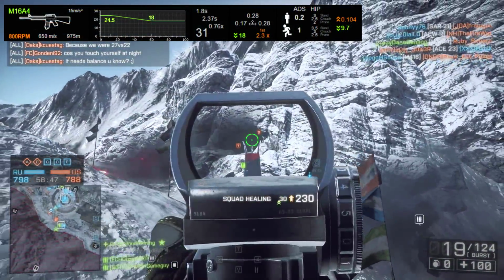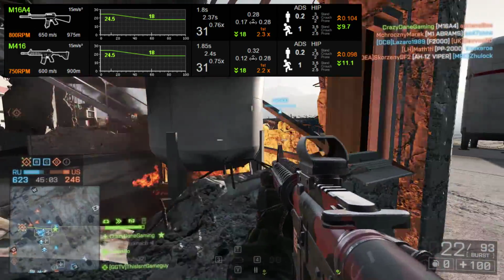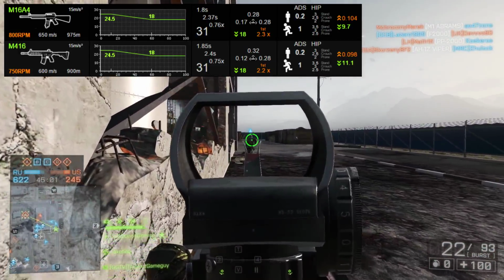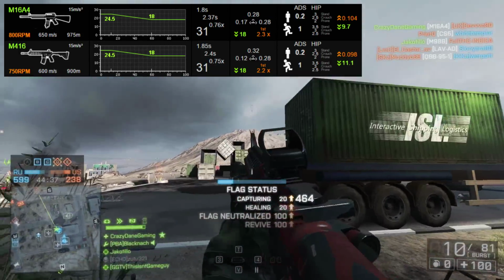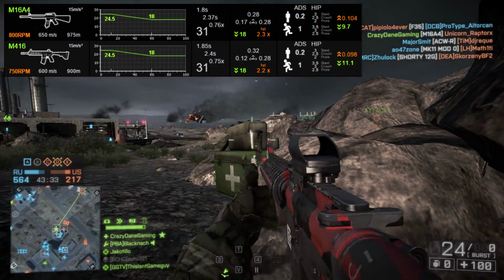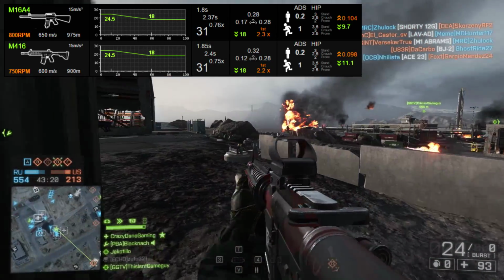M16A4 Revisited - Statistically AWESOME | Battlefield 4 Assault Gameplay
M16A4 Revisited, awesome burst fire rifle, and would you BELIEVE the stats of the weapon?! HOLY SHIET!